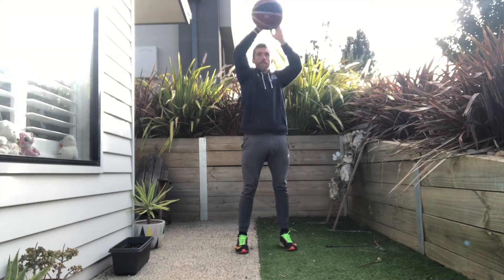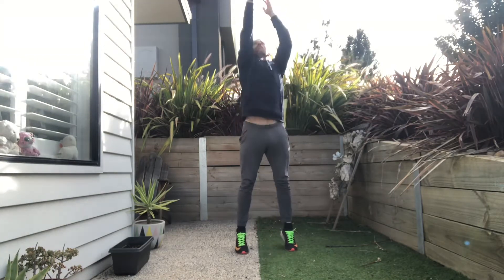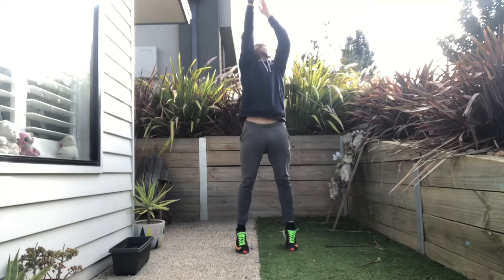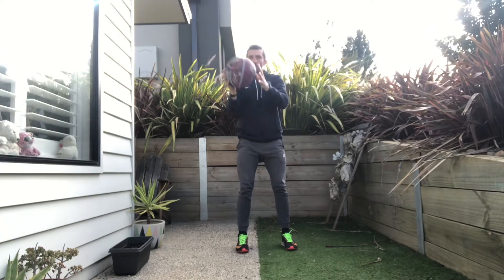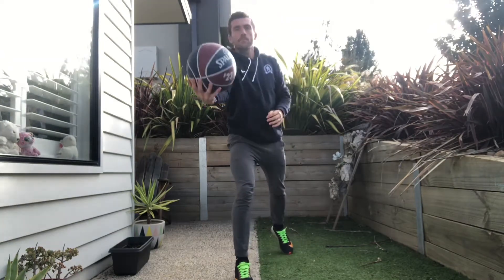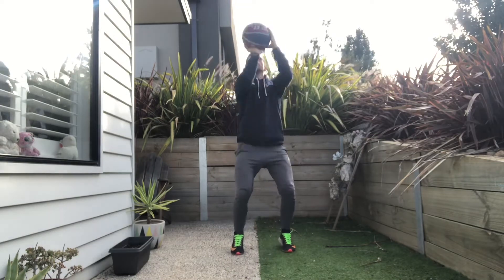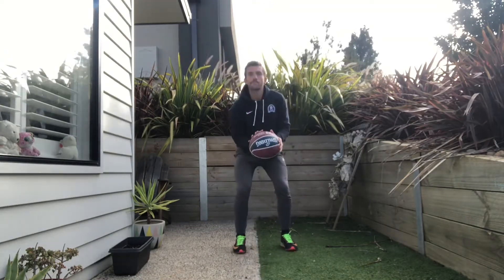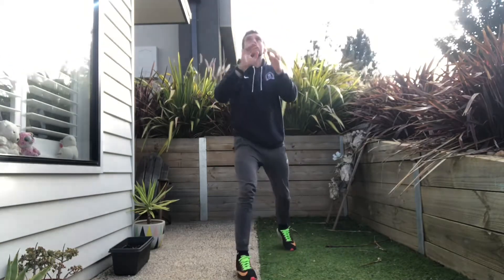Shooting accuracy activity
Shooting on the line